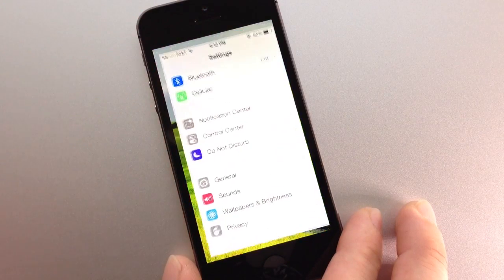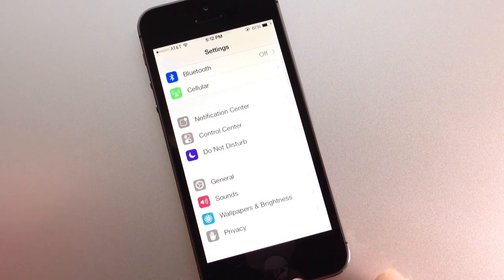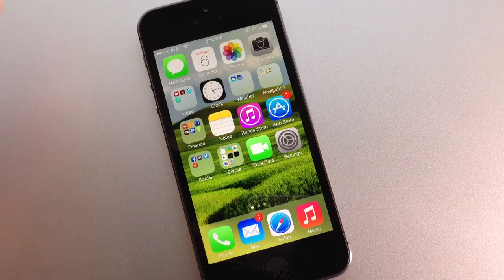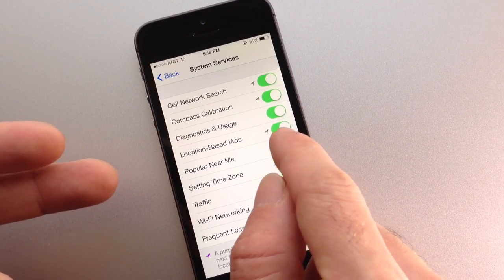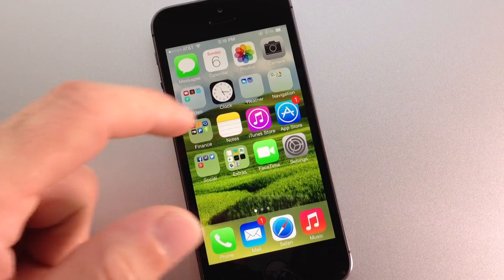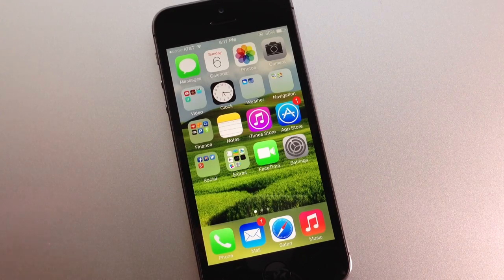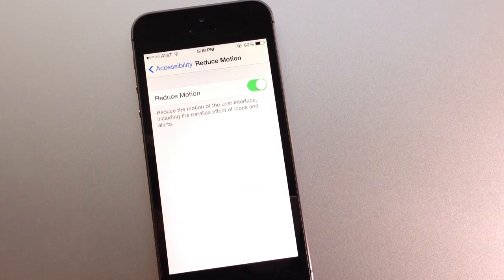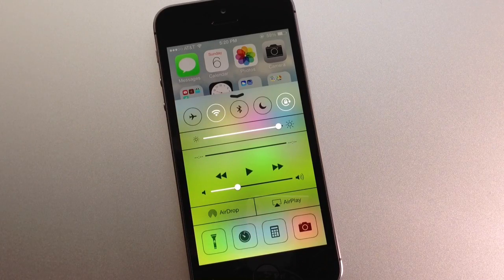iOS 7 Battery Saving Tips iPhone ,iPad And iPod Touch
Battery Saving Tips For iOS 7 iPhone ,iPad And iPod Touch

FOR UP TO DATE ON IPHONE JAILBREAKS AND APPLE NEWS AND MORE PLEASE VISET